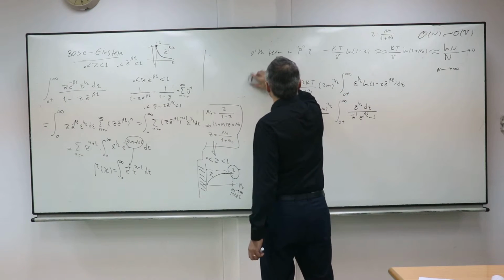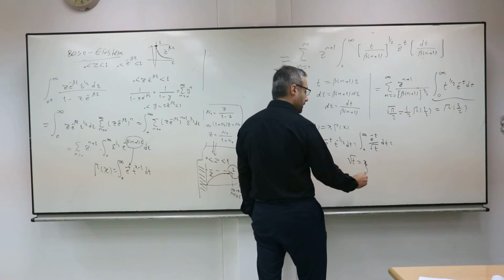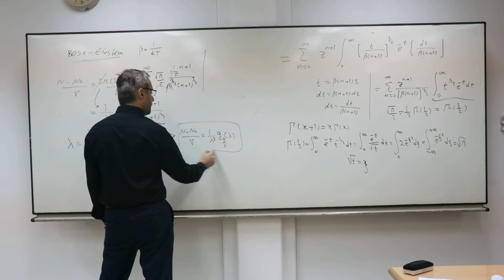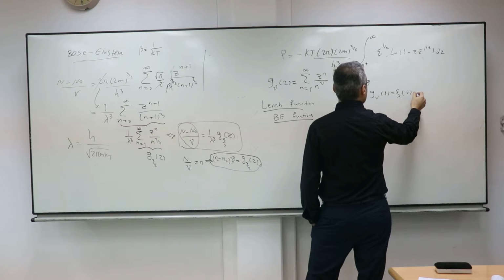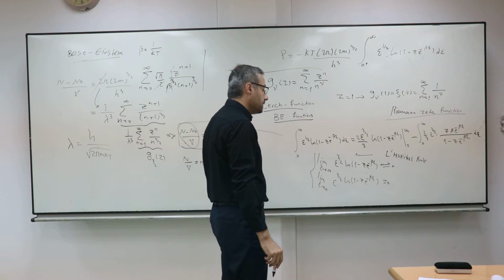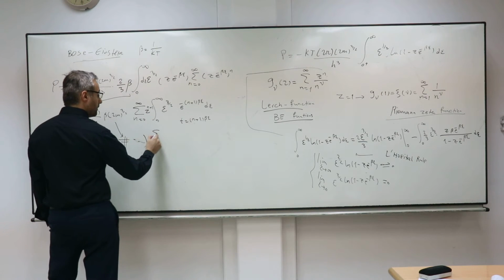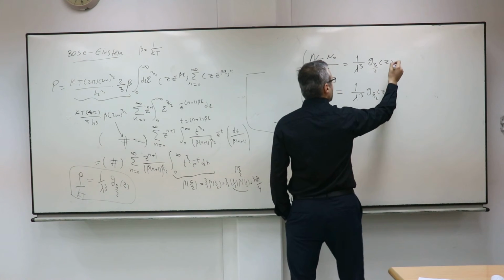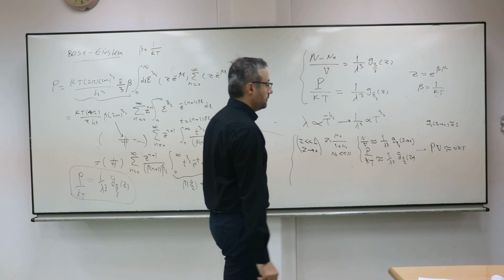Statistical Physics-Lecture 19(Bose-Einstein condensation)-part 3